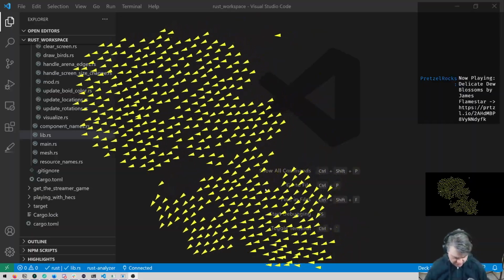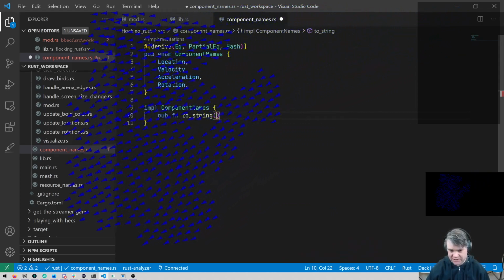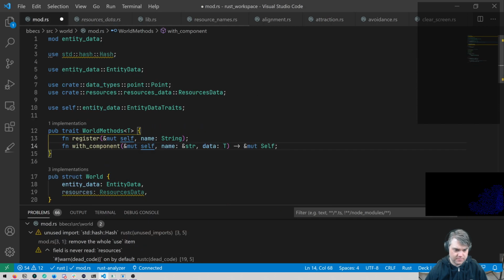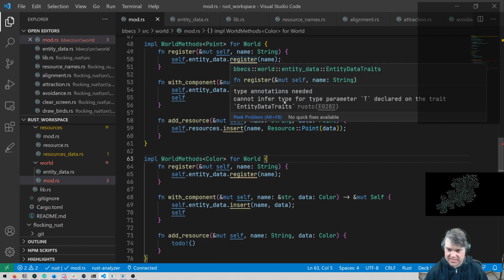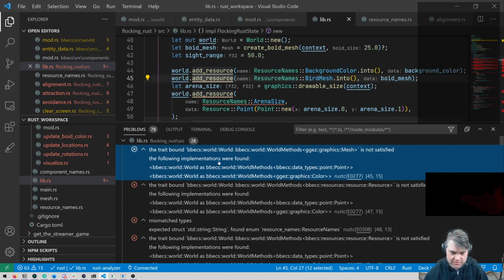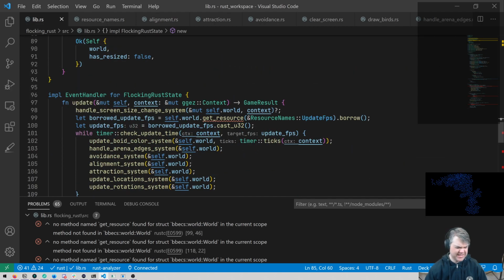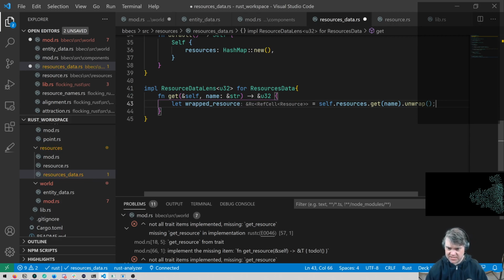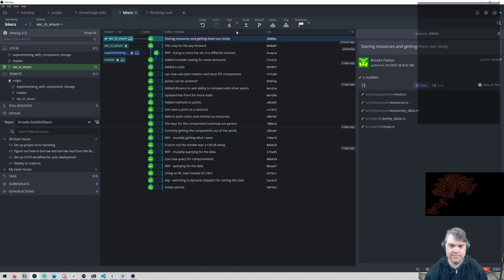Custom ECS part 19 - Lots of traits